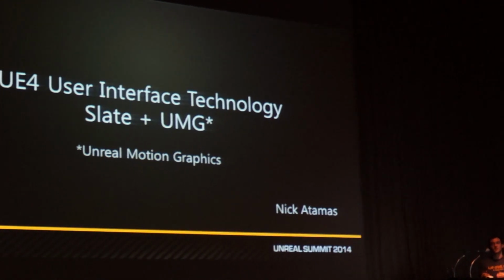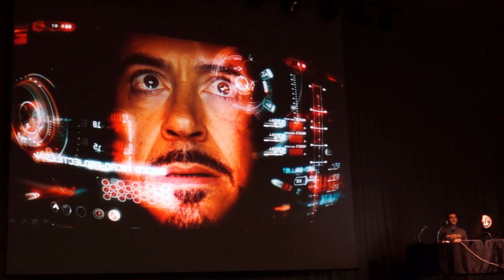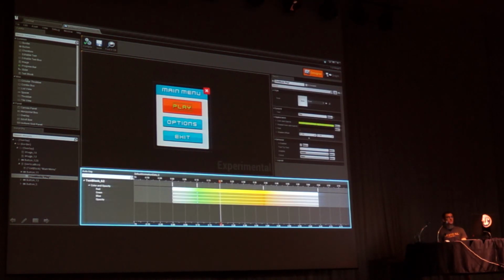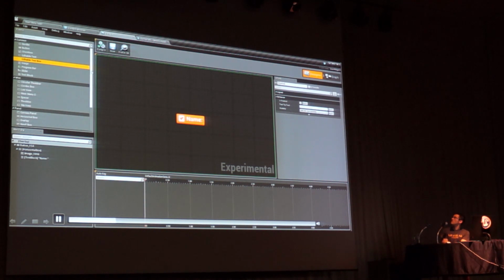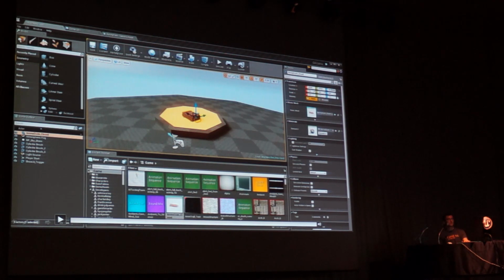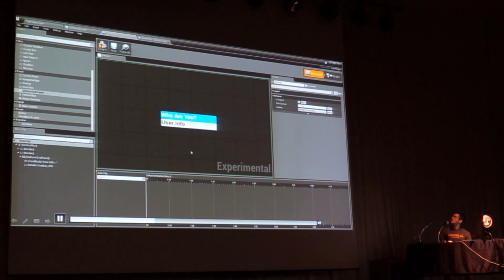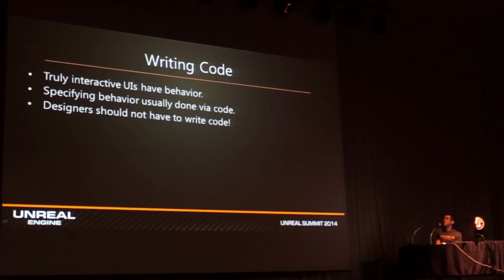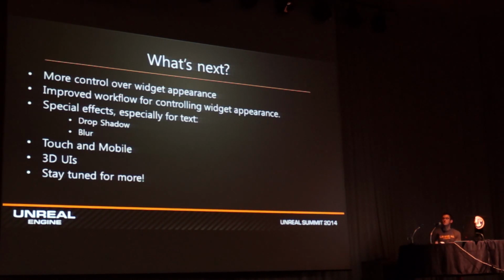Unreal Summit 2014_slate+UMG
Unreal Summit 2014

Recorder: 최요셉